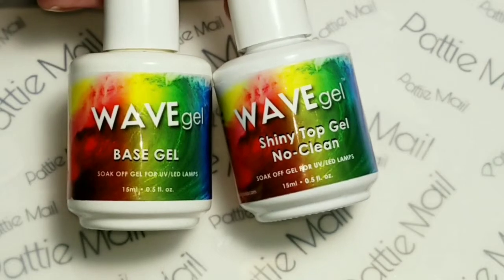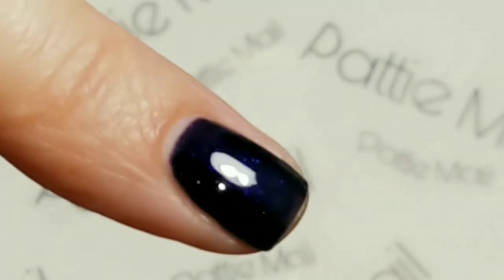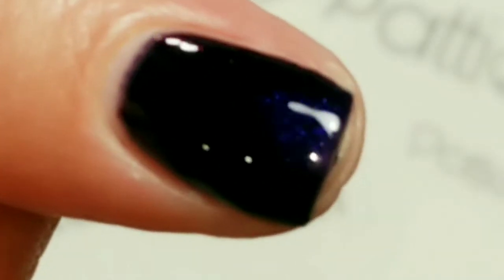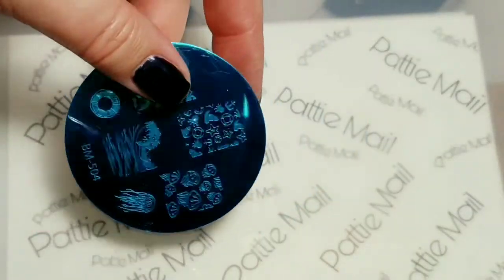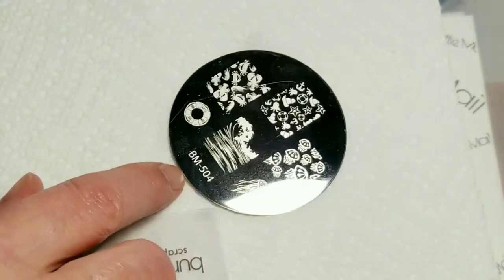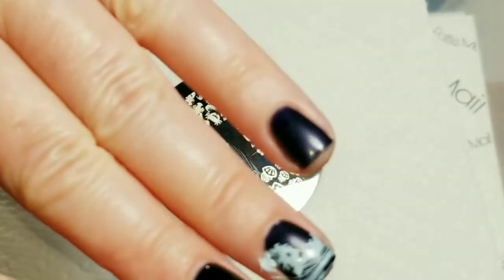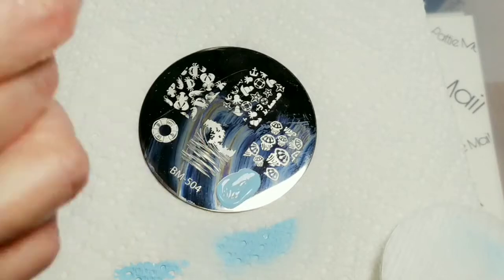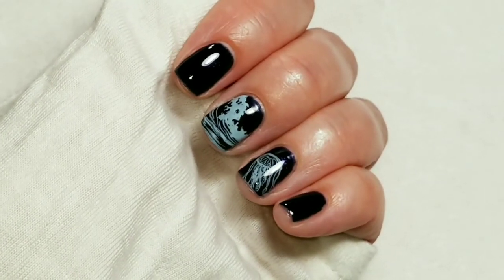Seas and Oceans YouTuber's Collab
Bundle Monster stamping plate:  BM-504